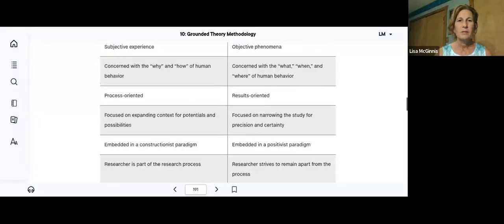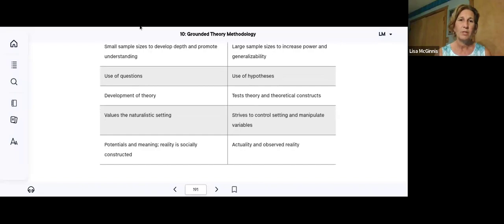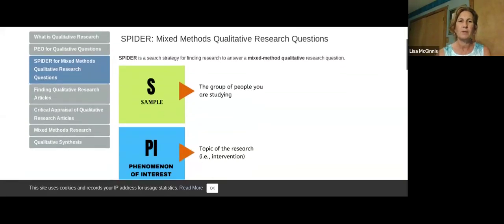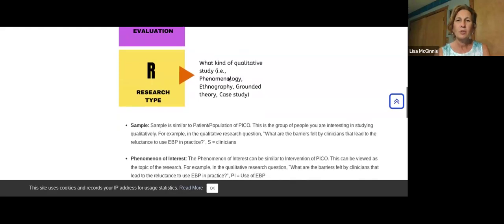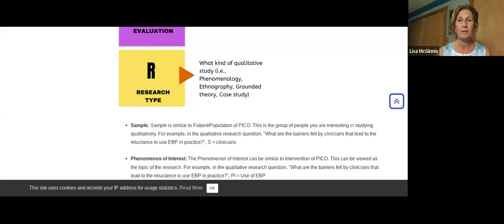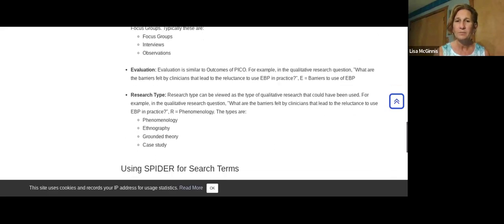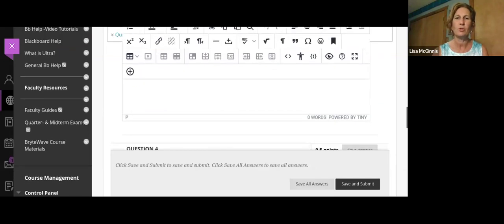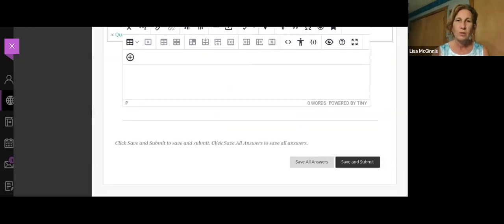Week 10-Qualitative Research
Chapter 9 & 10. Qualitative Research and SPIDER questions.